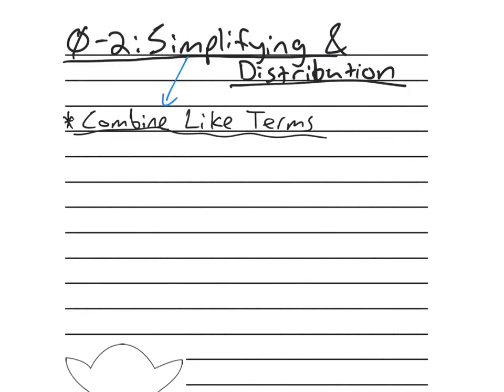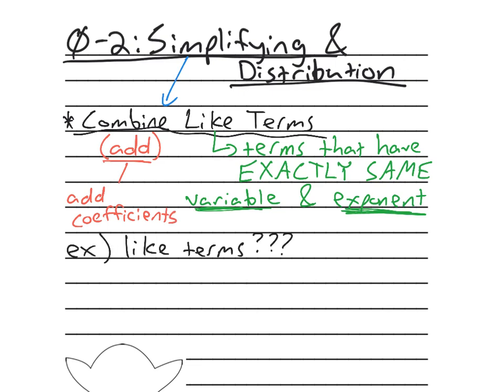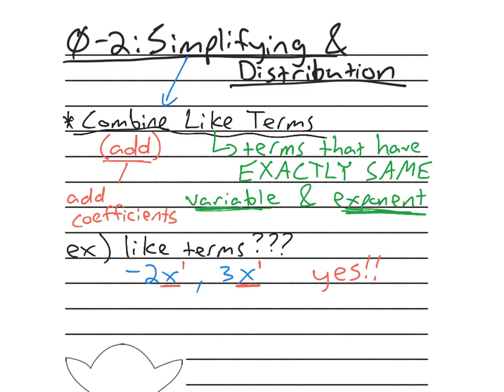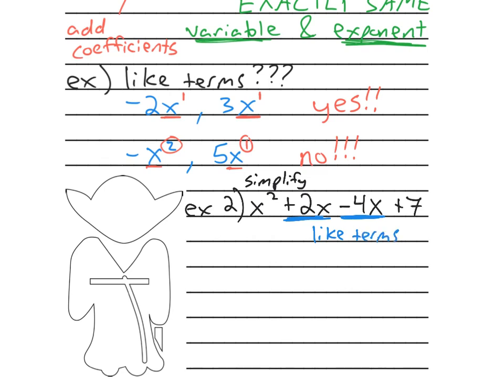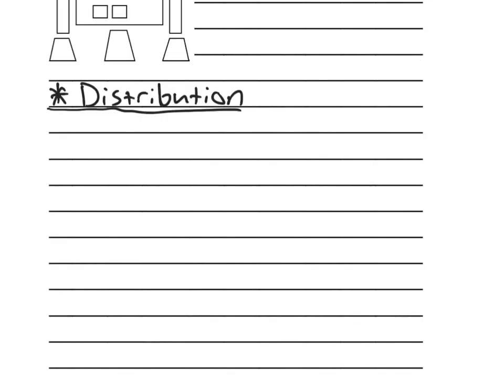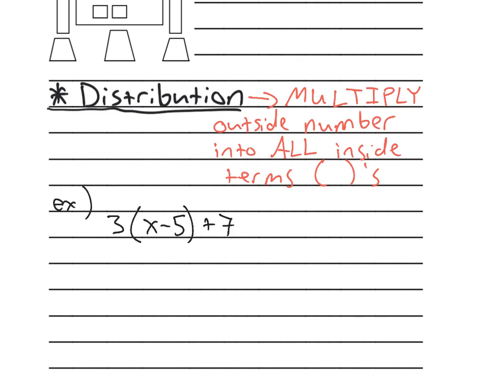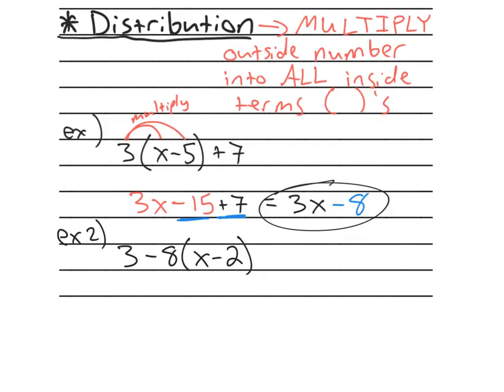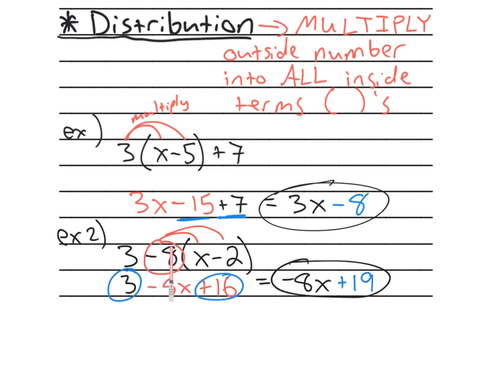Simplifying Expressions notes